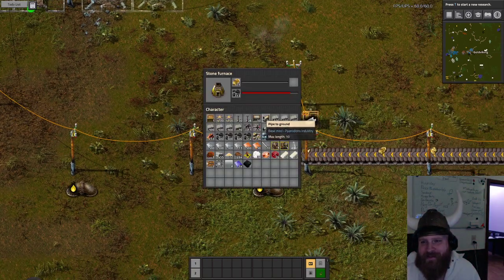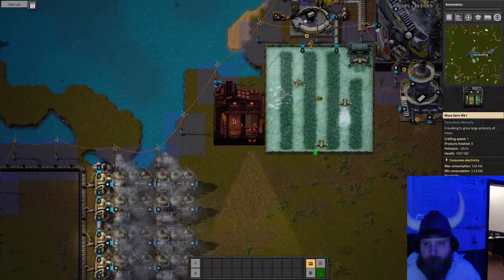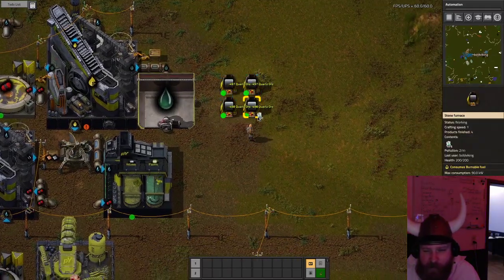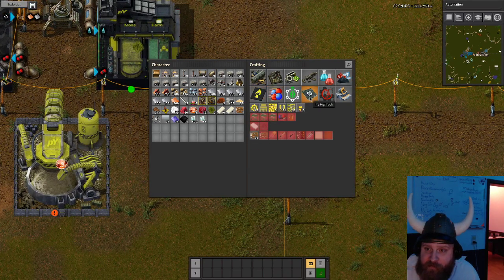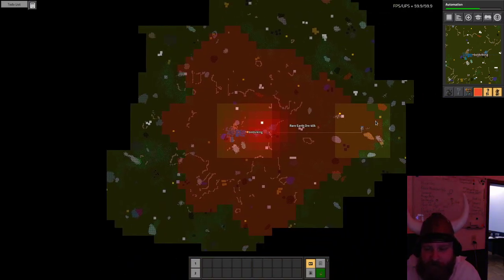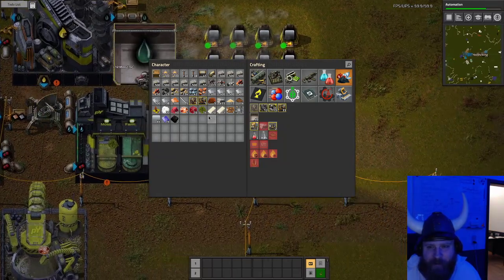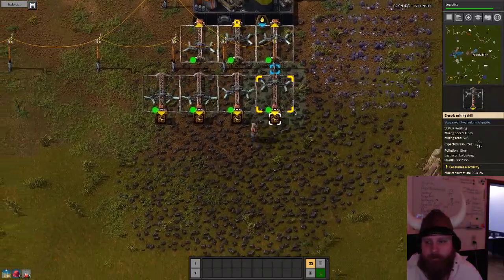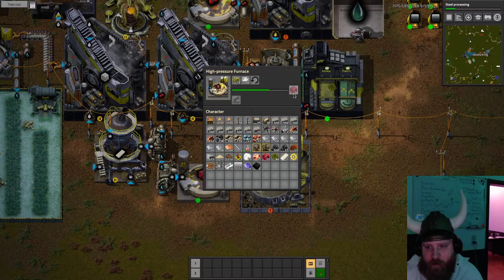Pyanodon! No Pain No Gain! - 006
Join me as I battle the infinite rabbit hole known as Pyanodon. This mod features expansive production chains, alien life, a bit of salt and of course an entertaining Viking :D.

Do note that my sound setup changed during this series a couple times. Also there are sometimes missing parts as I may or may not have forgotten to press that record button :(. Nevertheless the madness continues! For the pure experience, drop me a follow on my twitch channel

Also I have a discord . In there you can find the latest announcements, updates and even some special subscriber features ;).